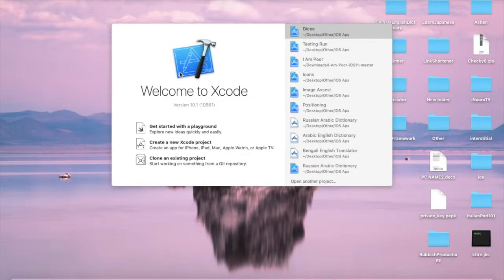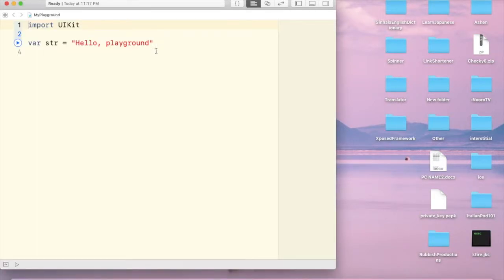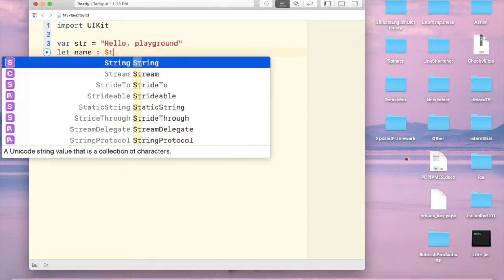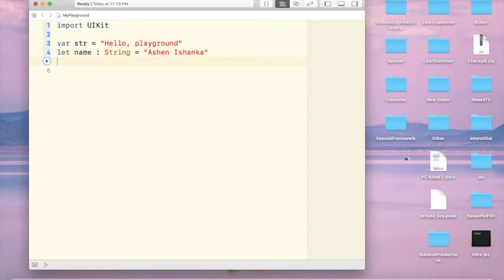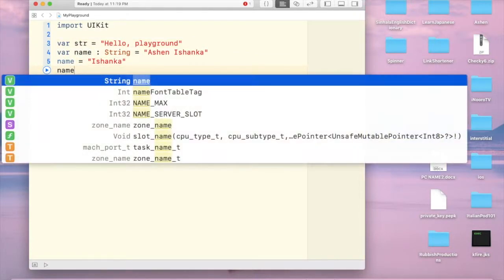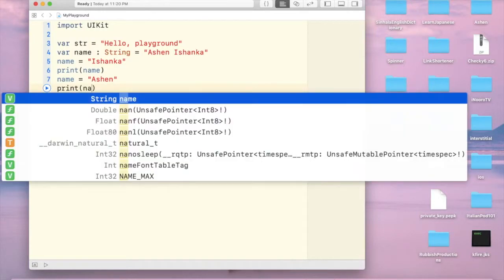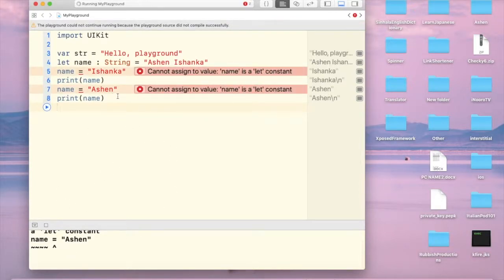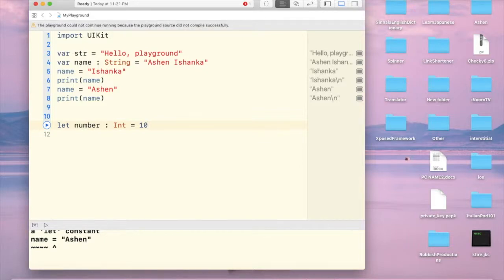How to create a Variable that cannot be changed later in Swift - Xcode Tutorial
This is different between Var and Let constant.

This is the reason when you get error as :
Cannot assign to value:  is a 'let' constant